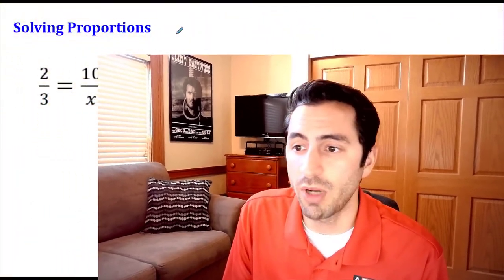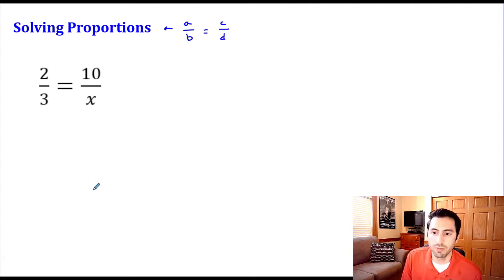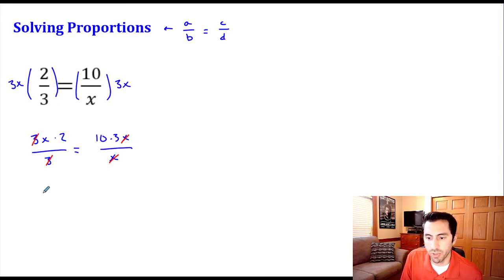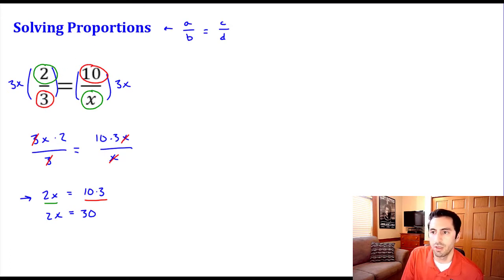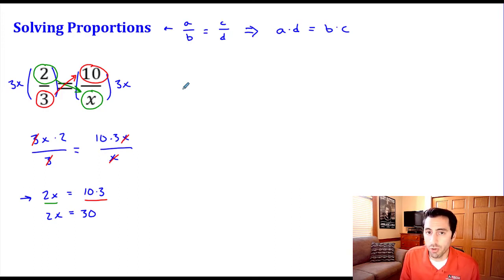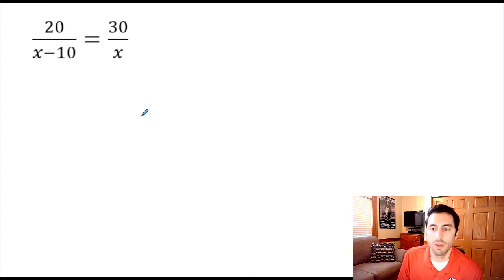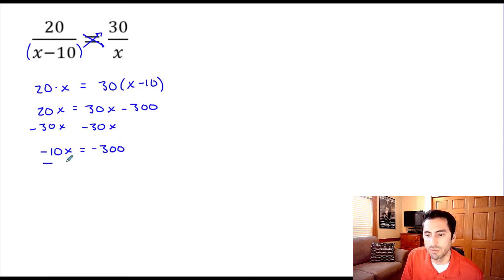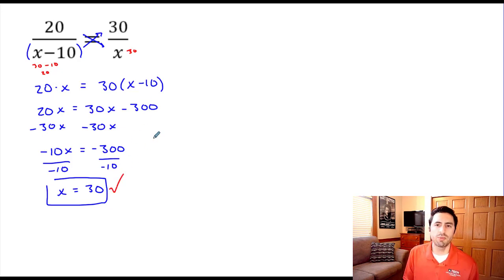Solving Proportions - College Math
What is a proportion and how to solve them.